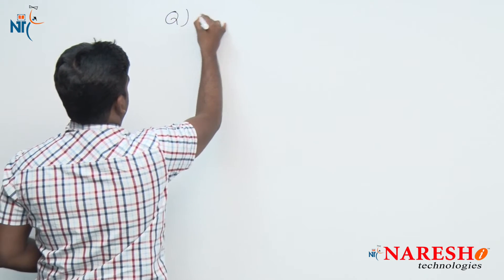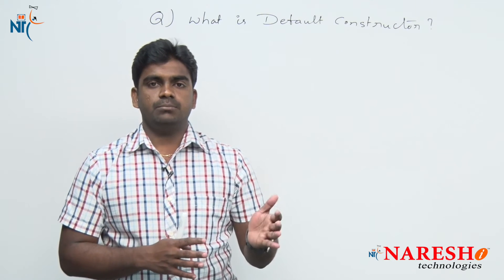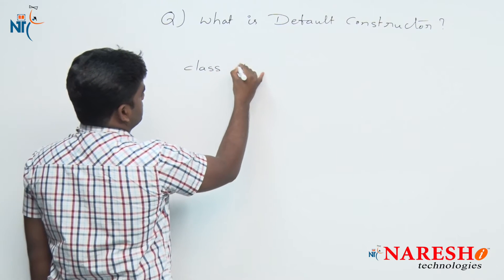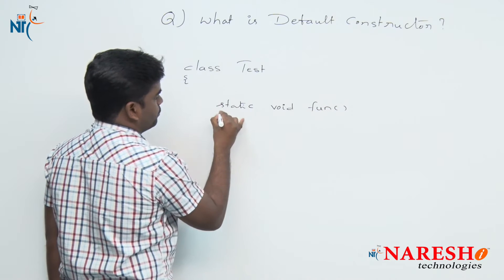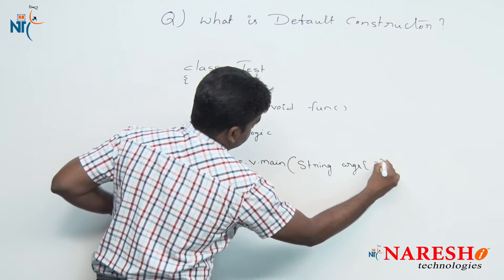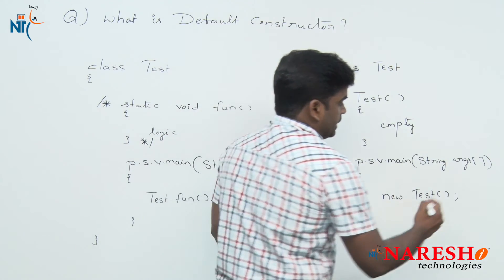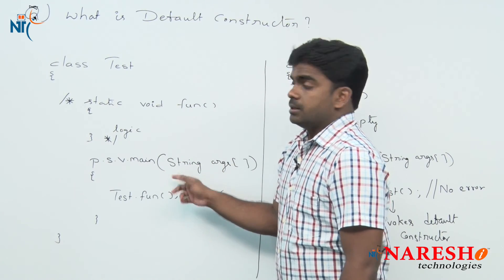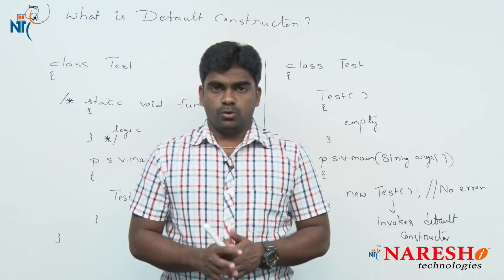What is Default Constructor? | Core Java FAQs Videos | Naresh IT